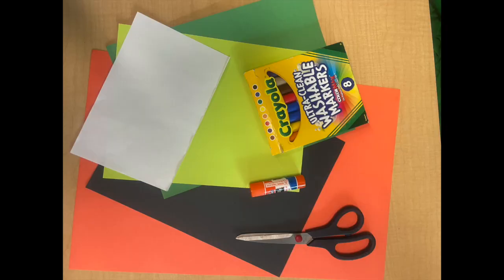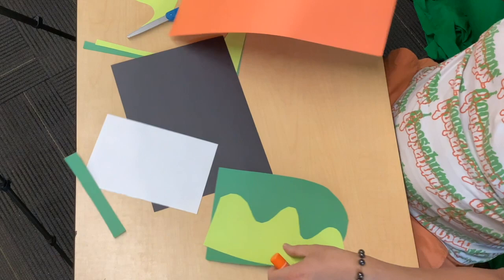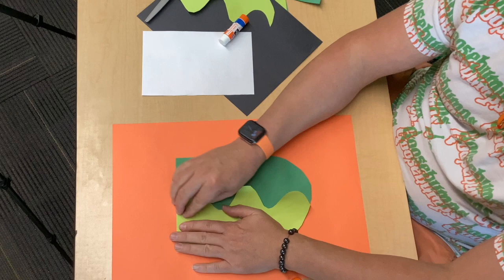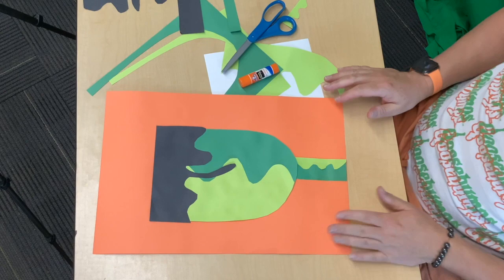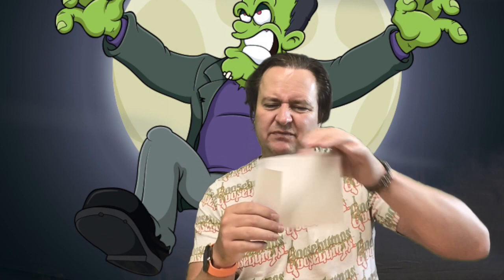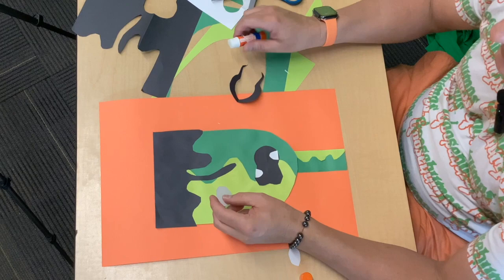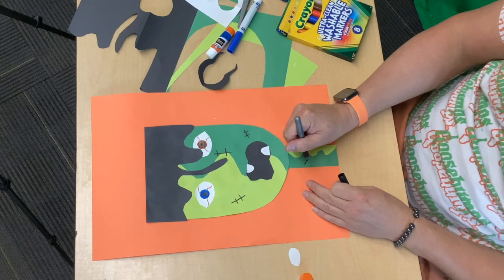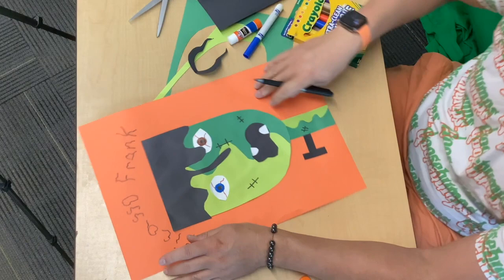Picasso Frank art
Welcome to Art Time with Mr. Wilkes! In this exciting episode, we're taking a creative spin on the iconic art of Pablo Picasso by crafting our own "Picasso Frank" masterpiece. Get ready to explore abstract shapes, vibrant colors, and unleash your inner artist.

🎨 In this episode, you'll learn how to create a Picasso-inspired artwork step by step, and Mr. Wilkes will guide you through the process with enthusiasm and expertise.

👨‍🎨 Whether you're an experienced artist or a beginner, this episode is perfect for everyone who loves art and wants to try something new and unique.

Join us for an engaging art session and let your creativity flow! Share your Picasso Frank creations with us using PicassoFrankArt and ArtTimeWithMrWilkes on social media. We can't wait to see your masterpieces!

🔥 Don't miss out on this fun and educational art adventure. Let's create something extraordinary together! 🖌️🎨✨